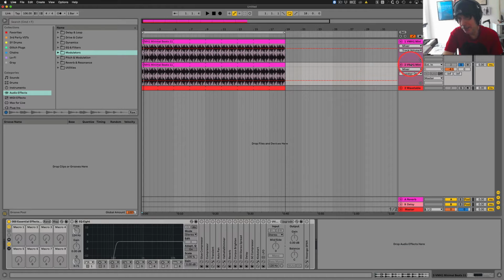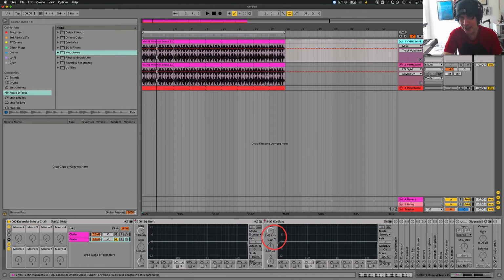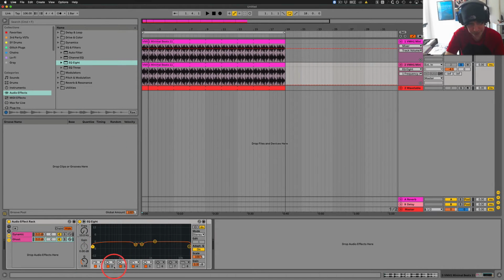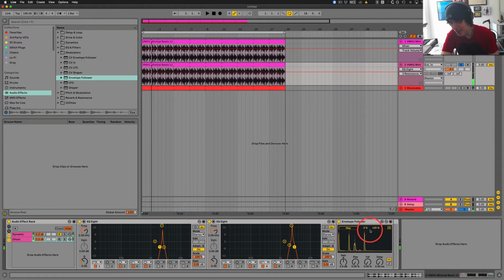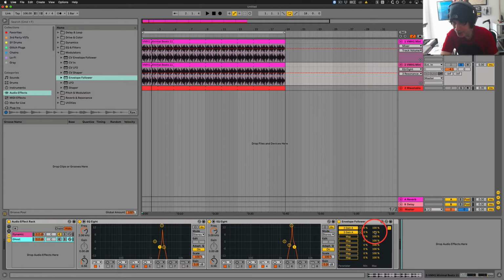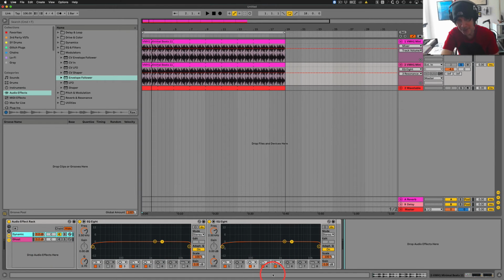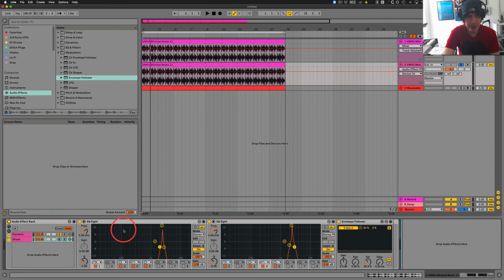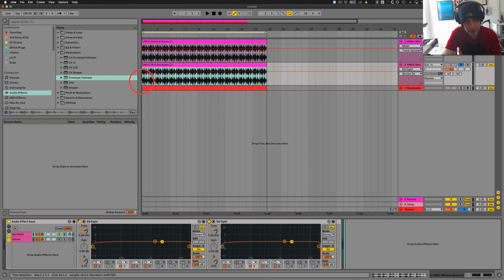Create Dynamic EQ to Solve Audio issues in Ableton